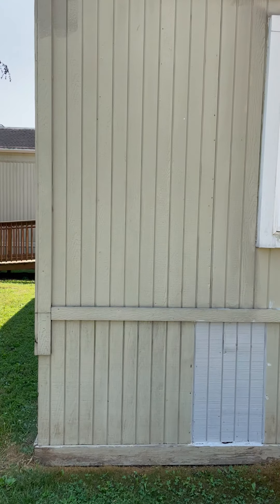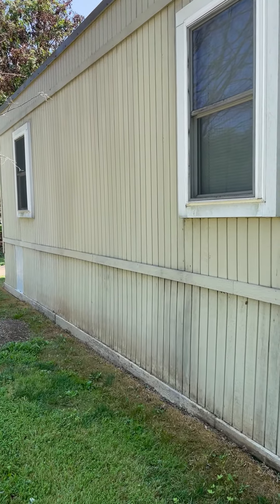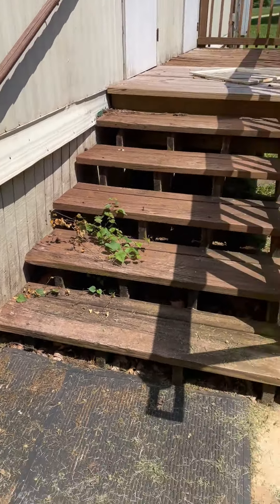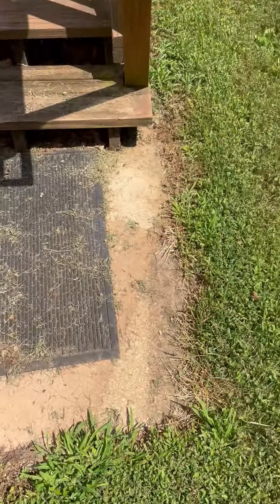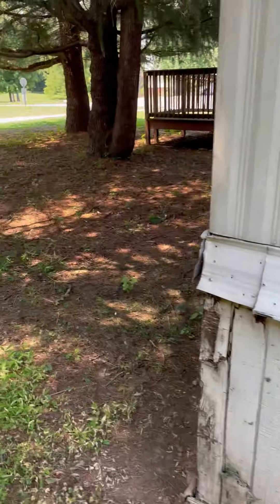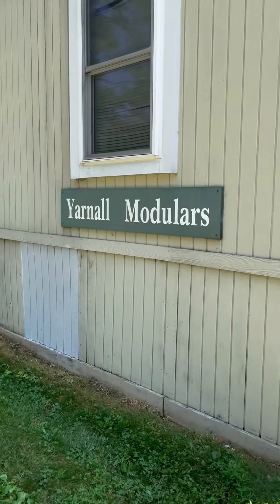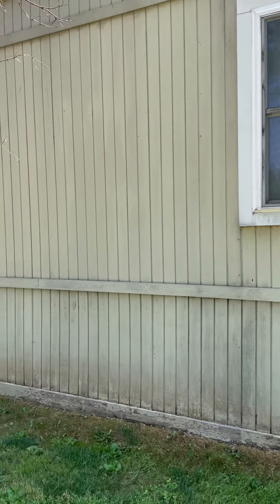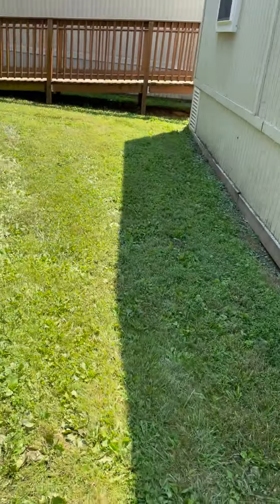School After 1 week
One week later the results are in. This is a simple application process and only available in Florida. The rest of the country is waiting for this. Currently, the only companies cleaning biological materials from houses and small buildings are what we call "Chlorine Cowboys". Power washing companies that spray chlorine or bleach on buildings. It kills the biologicals but it has to be rinsed and chlorine or bleach stains paint, ruins plants, is not safe around pets or children and bad on water supply due tot he amount of water needed for rinsing. It can kill fish ini ponds and fountains and stains stone, wood, plastics, metals and cloth like awnings. Nothing good except cheap. This process is about the same cost but is much less overall.